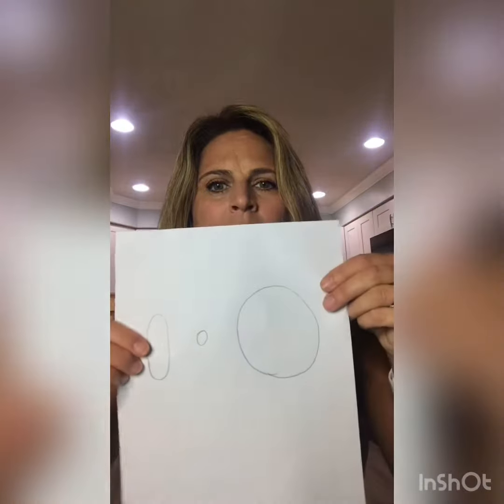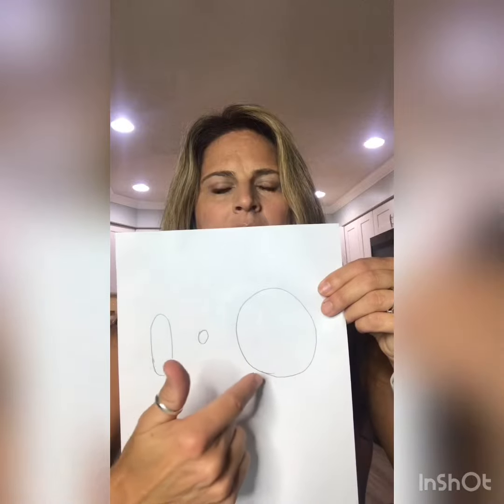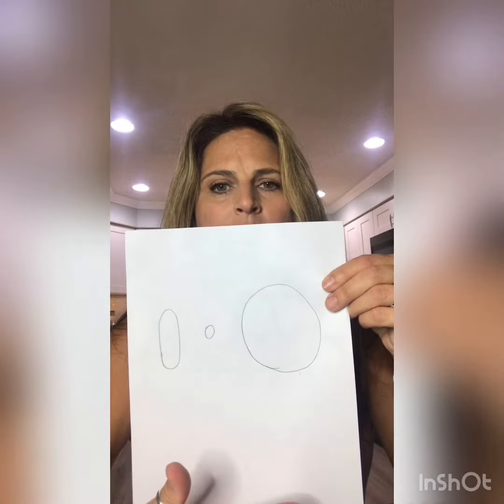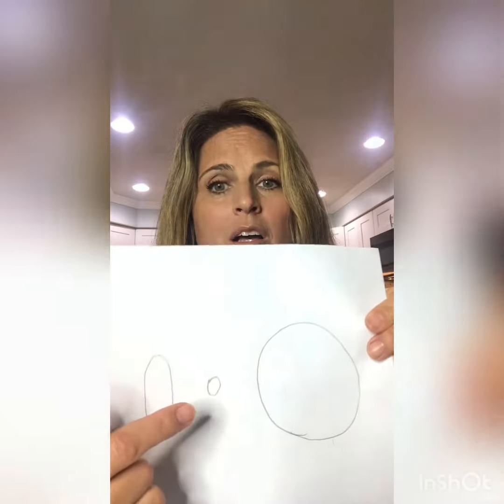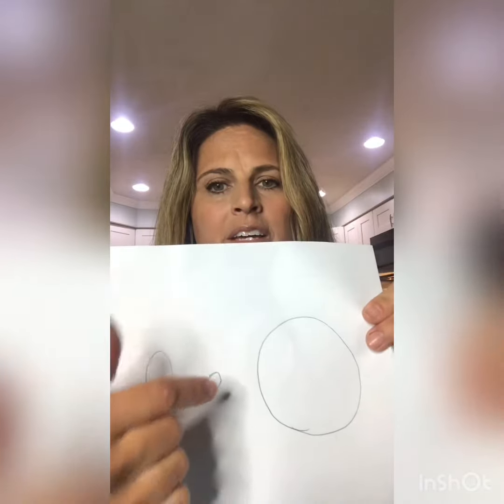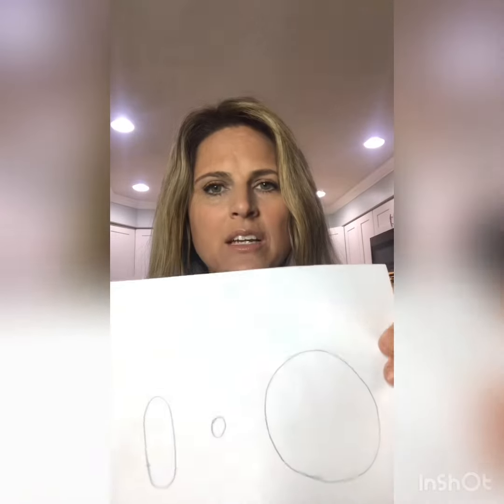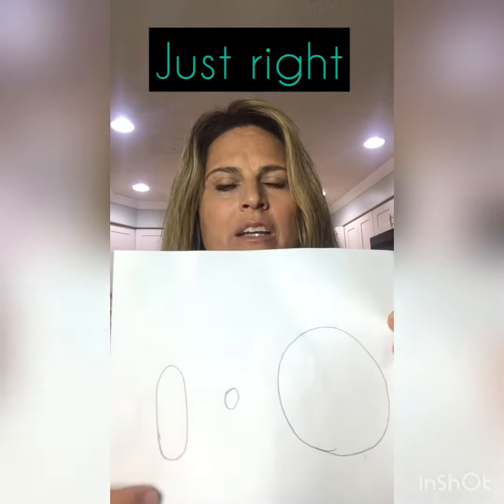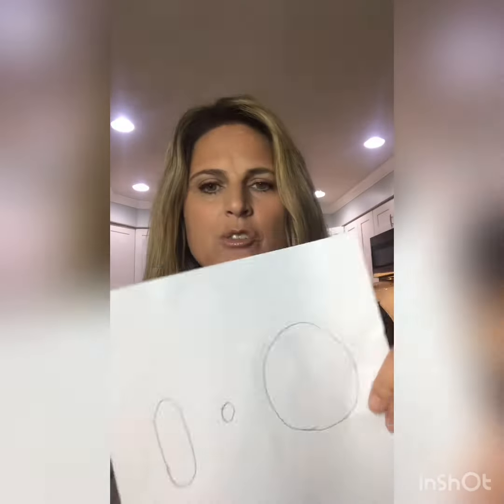Part One Self Portrait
Directions for “Self Portrait” 4/23/20